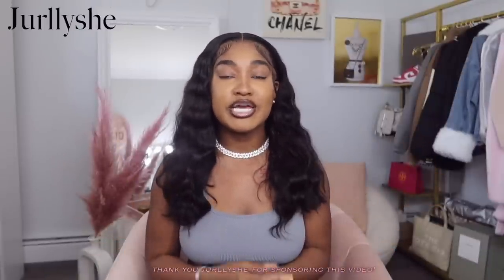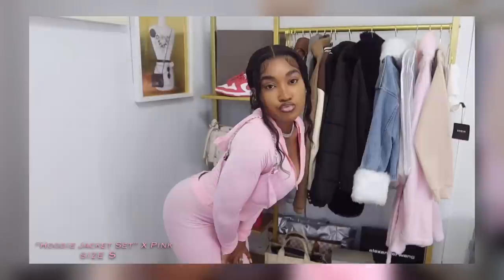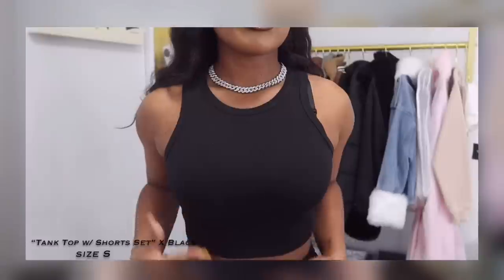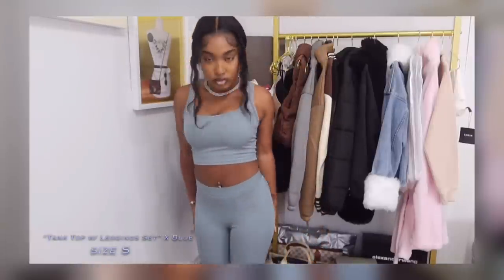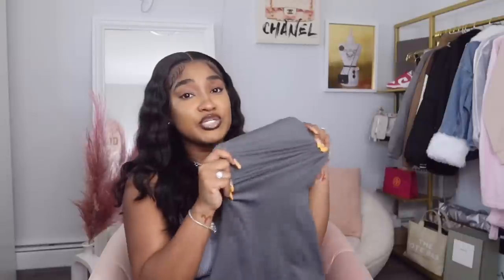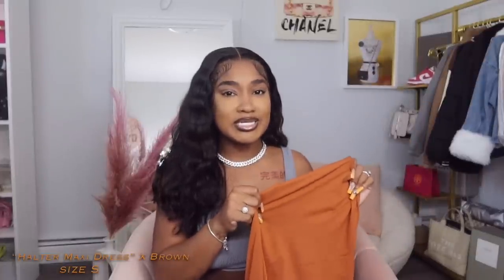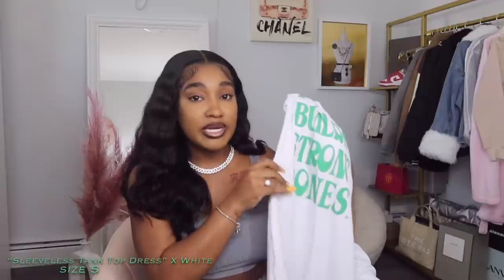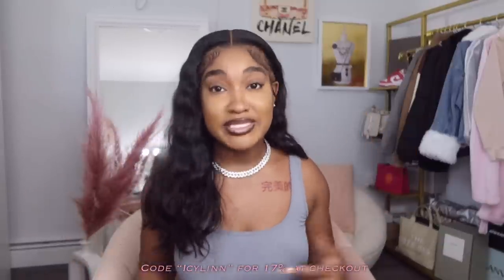Jurllyshe Summer Try-On Haul 2022 | Styling 101 + Trendy Pieces